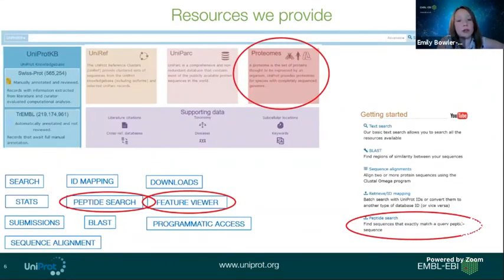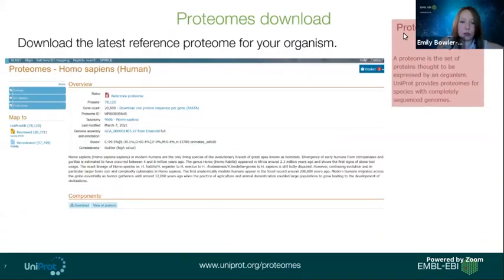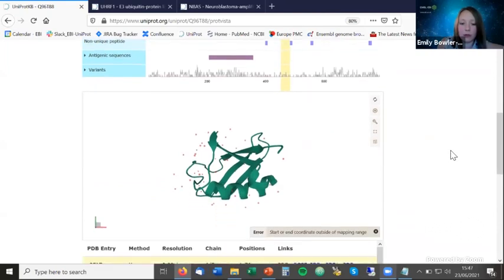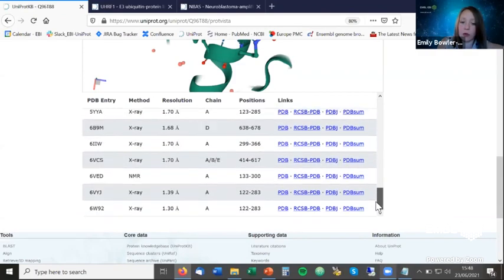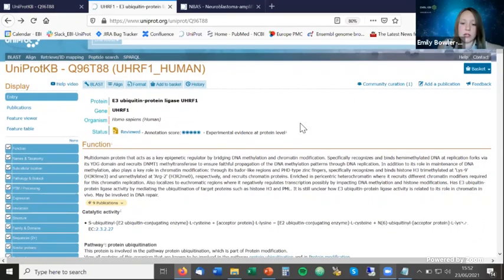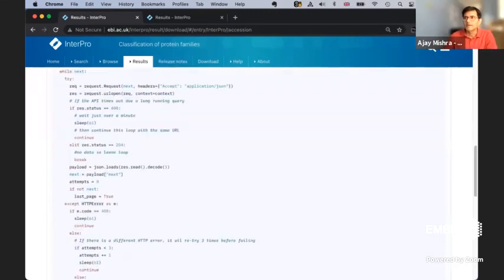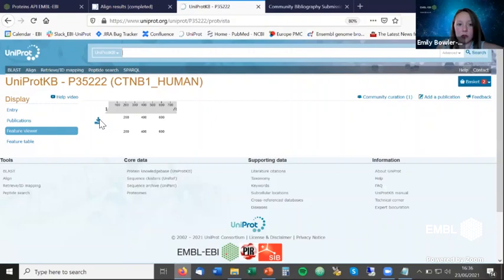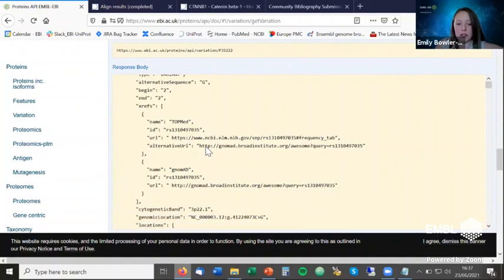A guide to proteomics data analysis using UniProt and InterPro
This webinar was recorded on 23 June 2021. The slides can be viewed on the EMBL-EBI Training